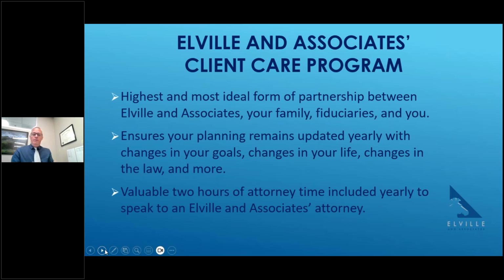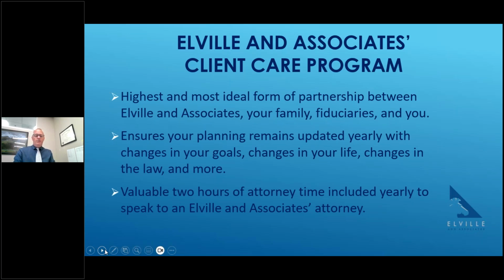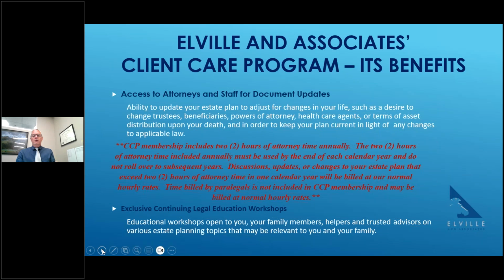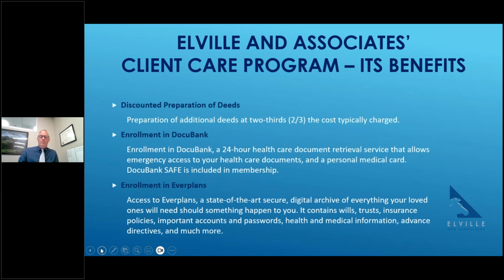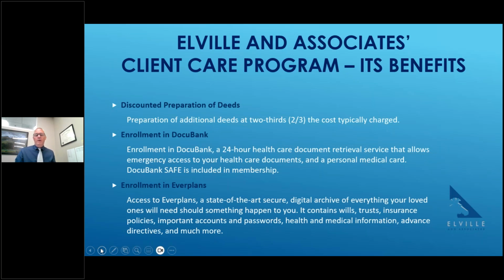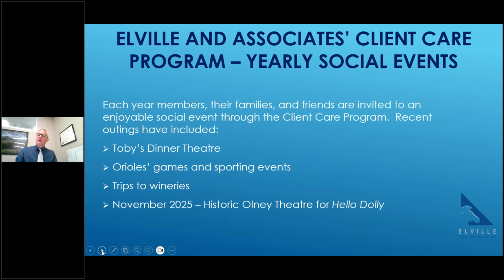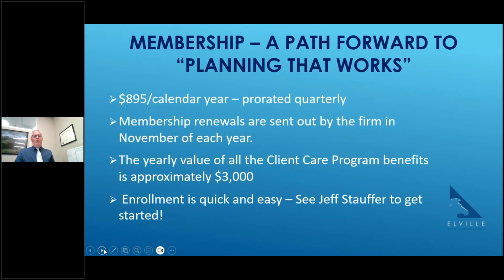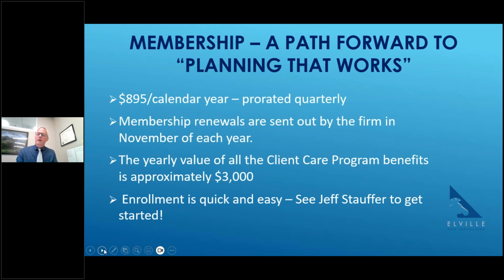Webinar - Learn All There Is to Know About Elville and Associates' Client Care Program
Since 2016, Elville and Associates’ Client Care Program has been synonymous with “Planning That Works.” The Mission of the firm’s Client Care Program is to provide our clients with the comfort and assurance that their estate, special needs, and elder law planning will work as intended no matter how clients’ goals and situations may change, and to ensure planning remains consistent with changes in the law.

As one of only two firms in Maryland with a Client Care Program accredited by the Client Care Academy in Boston, Elville and Associates encourages enrollment in the Program as it is without question the highest and most ideal form of partnership between the firm and its clients.

Join Elville and Associates’ longtime Community Relations Director, Jeff Stauffer, as he takes off his moderator had and puts on his presenter hat for this comprehensive and concise webinar about the firm’s Client Care Program.

Topics of discussion include:

– What exactly is the Client Care Program and what is its history?
– Is the Client Care Program the right fit for my family and me?
– An overview of benefits included in Client Care Program membership
– Simple steps about how to become a member of the Client Care Program